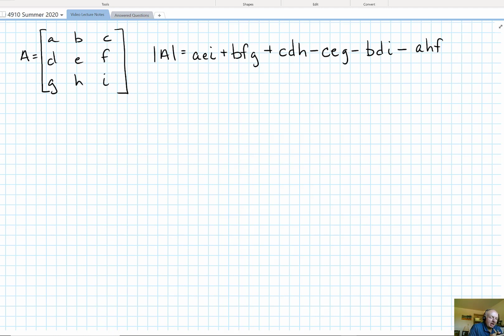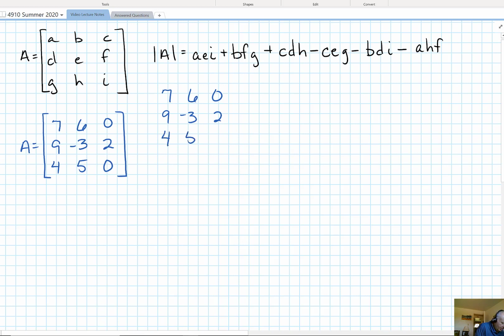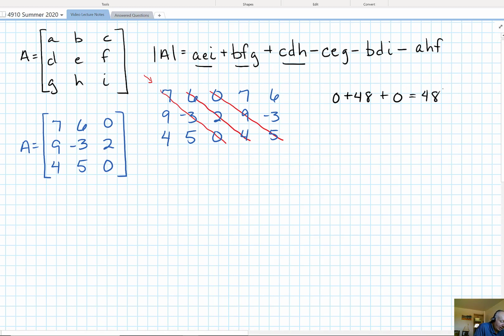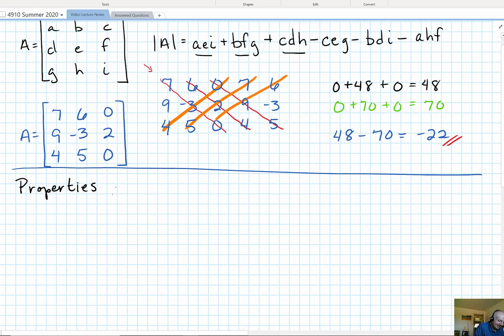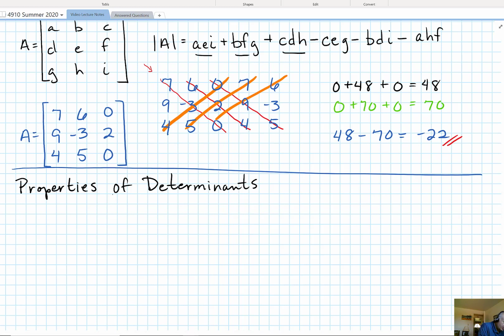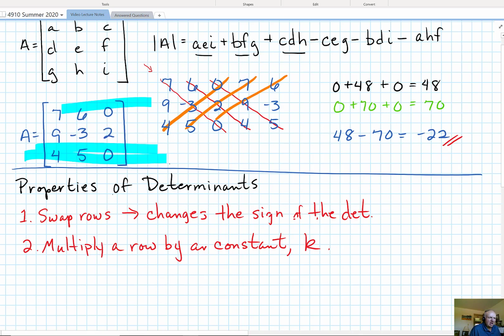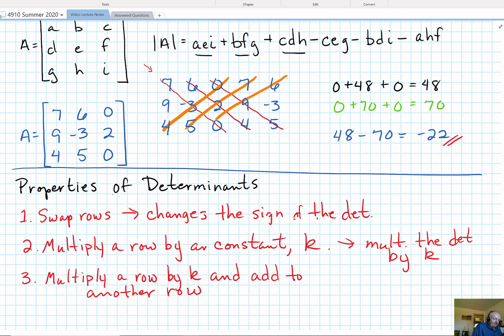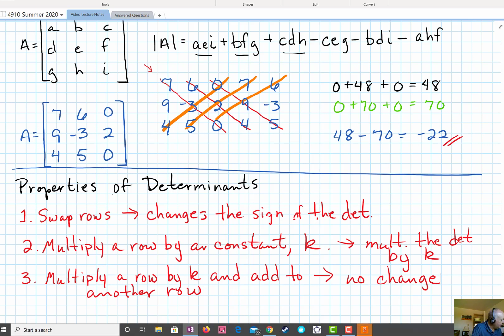4910 Determinants Pt 3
Find the det of a 3x3, properties of determinants